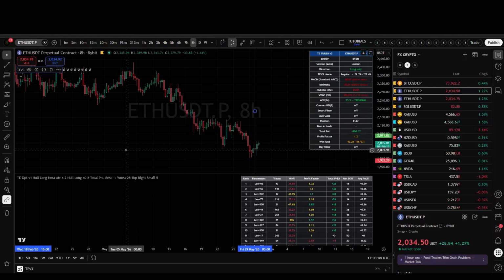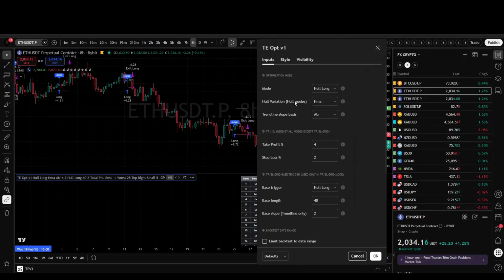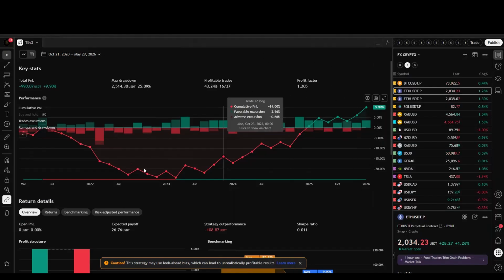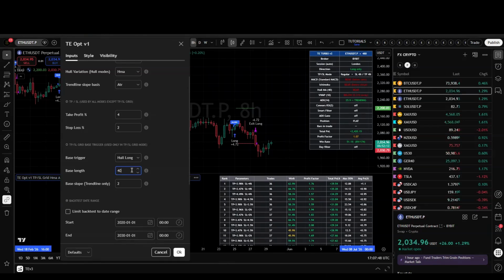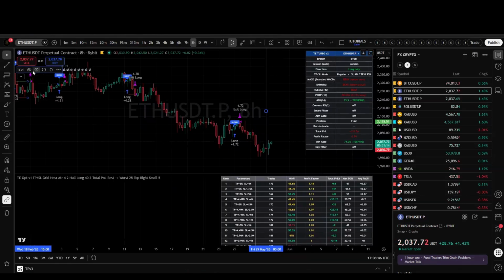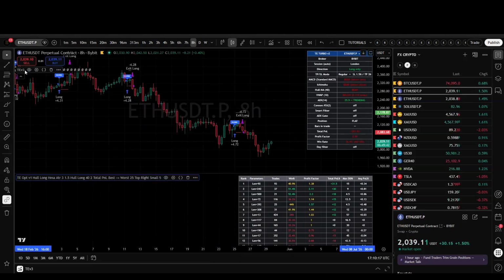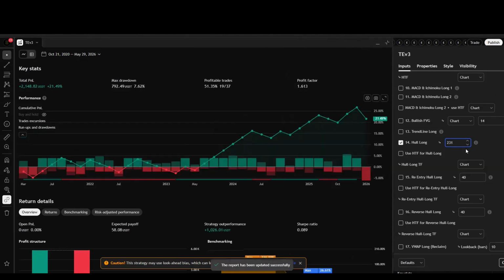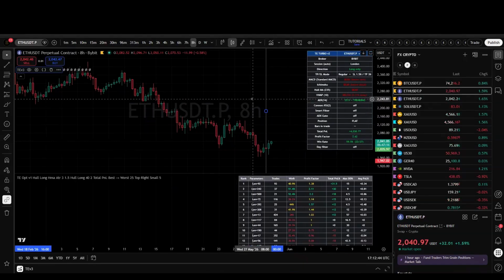IQ TRADE INDICATOR TUTORIAL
In this video we are demonstrating how to use our Trading View Indicator to find the best settings for your IQ TRADE Strategy set up.

This video is provided for educational and informational purposes
only. IQ TRADE provides software tools (TradingView indicators and
MetaTrader 5 Expert Advisors) — not financial, investment, or trading
advice, and not a recommendation to buy, sell, or hold any financial
instrument.

Trading carries substantial risk. You can lose some or all of your
capital. Leveraged products including forex, CFDs, and futures
amplify both gains and losses. Past or simulated performance is
never indicative of future results. You are solely responsible for
your trading decisions and for understanding the products you trade.

The IQ TRADE software does not predict markets, does not guarantee
any outcome, and does not place trades automatically without your
configuration and supervision. All settings, risk parameters, and
trade decisions are yours.

If you are unsure whether trading is appropriate for you, consult
an independent, licensed financial adviser regulated in your
jurisdiction before using these tools with real capital.

IQ TRADE is operated by JT SERVICES, Servion 10, Athens 10441,